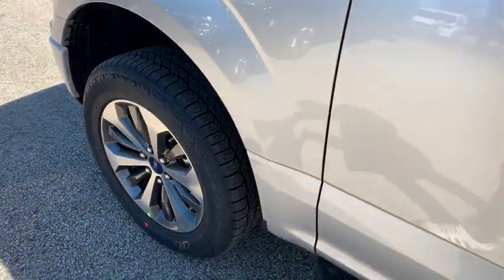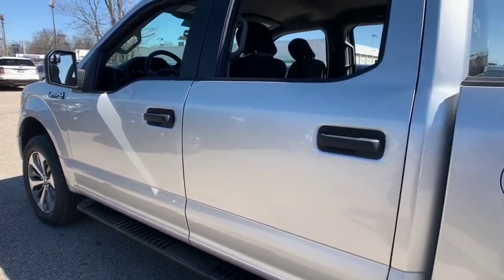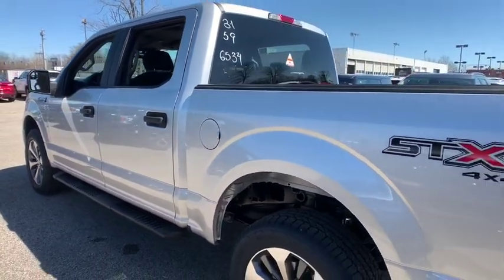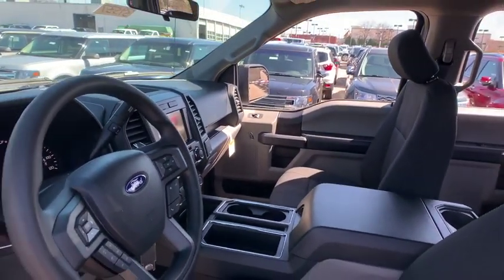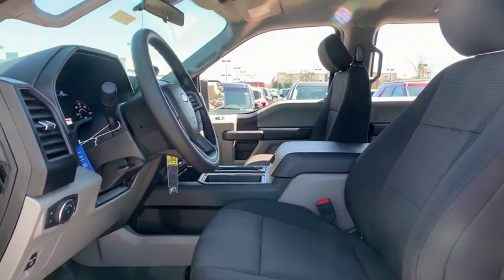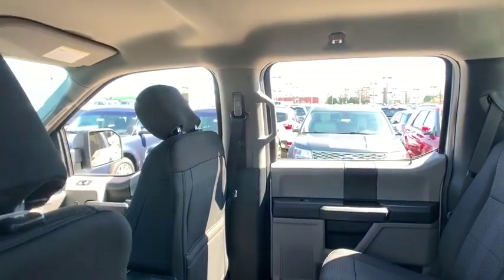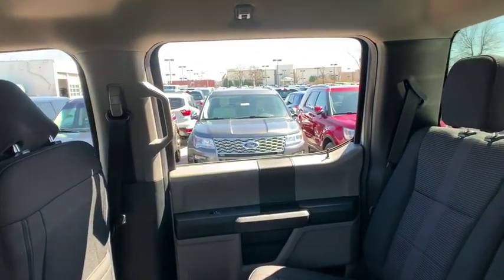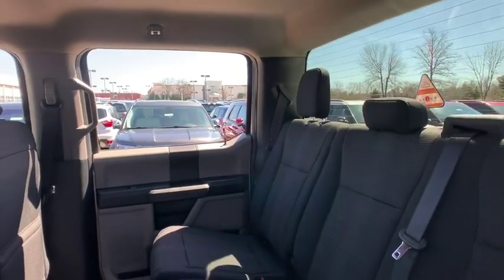2019 Ford F-150 Louisville, Lexington, Elizabethtown, KY New Albany, IN Jeffersonville, IN 39537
Ingot Silver N 2019 Ford F-150 available at Oxmoor Ford in Louisville, Kentucky. Servicing the Lexington, Elizabethtown, KY New Albany, IN Jeffersonville, IN area.

Oxmoor Ford
100 Oxmoor Ln

2019 Ford F-150 Magnetic Metallic Factory MSRP: $46,475 $4,486 off MSRP! XL 4WD. Price includes: $750 - Bonus Customer Cash. Exp. 04/01/2019, $1,000 - Special Package Retail Customer Cash. Exp. 04/01/2019, $750 - Retail Bonus Customer Cash. Exp. 04/01/2019, $1,000 - Retail Customer Cash. Exp. 04/01/2019, $250 - Ford Credit Retail Bonus Customer Cash. Exp. 04/01/2019